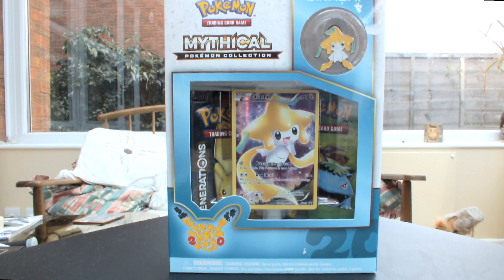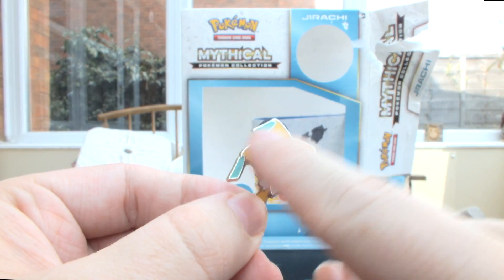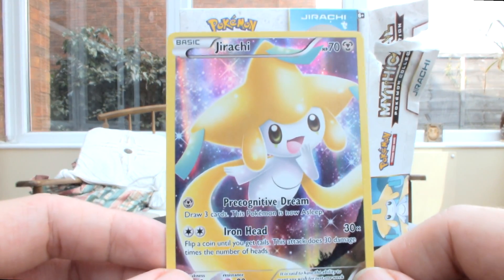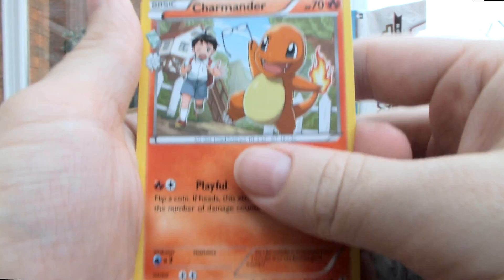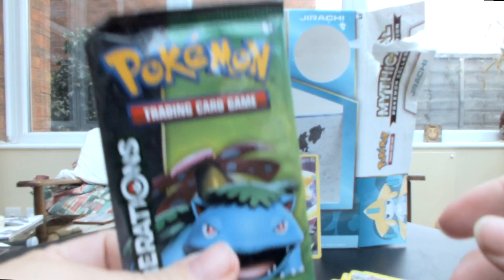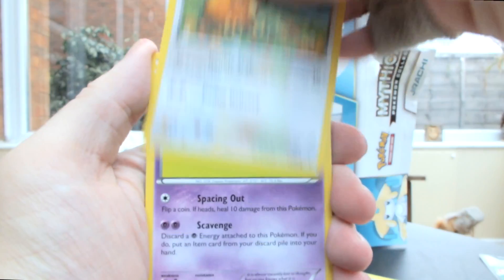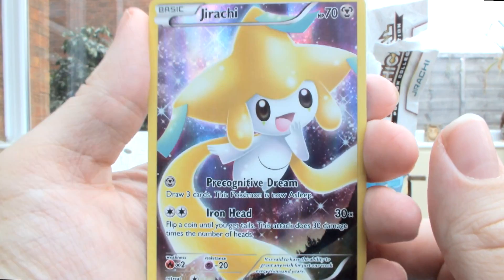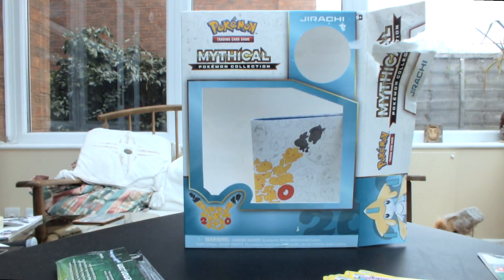Mythical Jirachi Collection Unboxing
Hello and welcome back to The Bucket Of Awesomeness and the brand new Jirachi Mythical Collection unboxing!